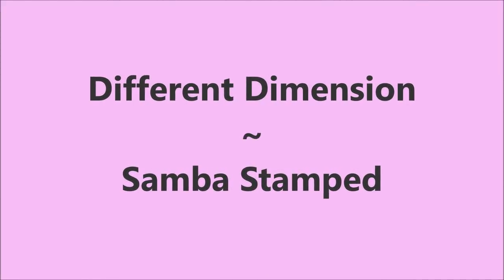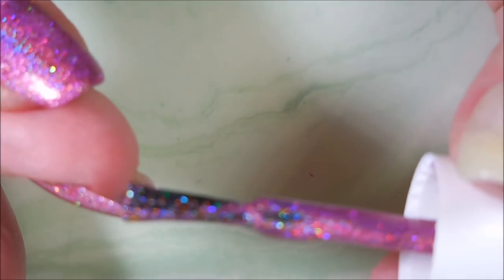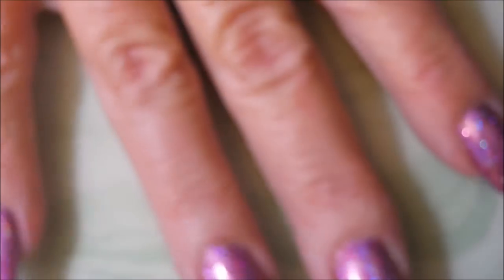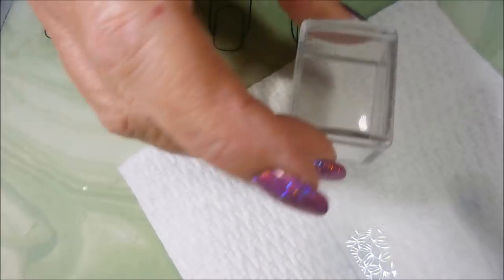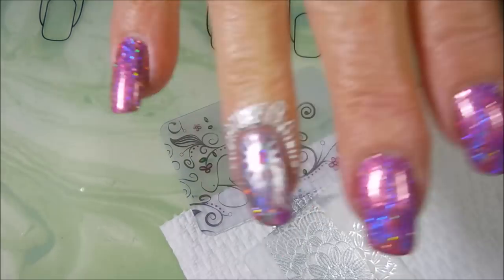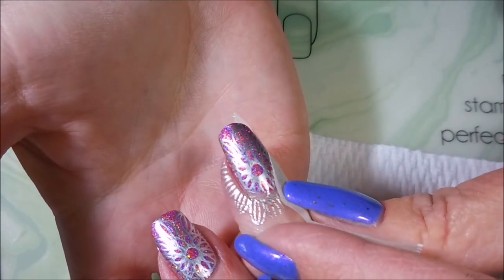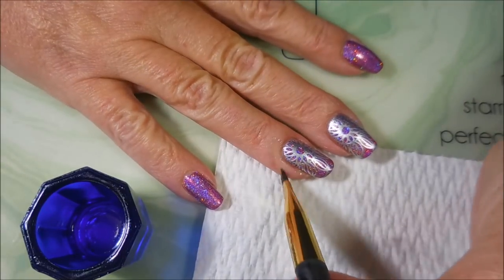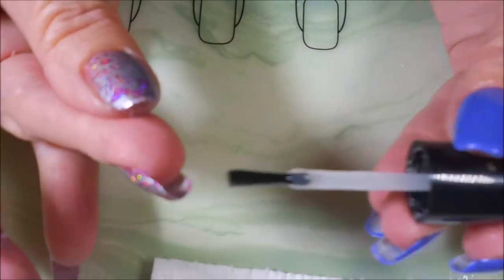Samba Stamped with Silver